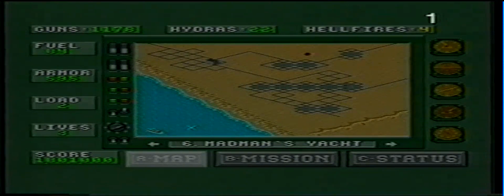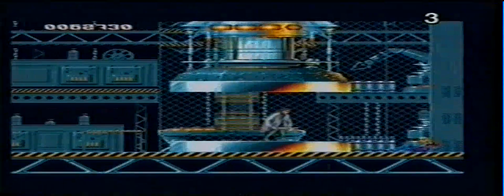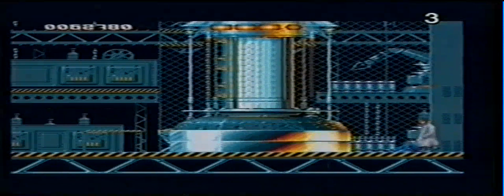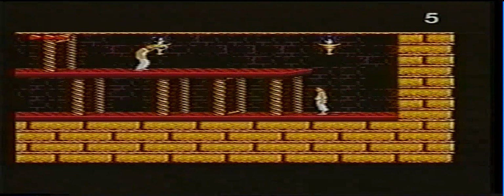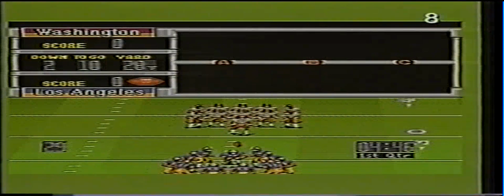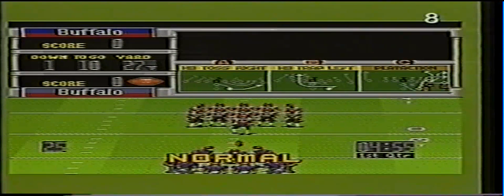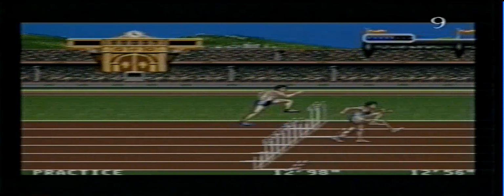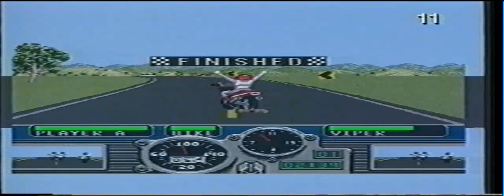SEGA Power Tips VHS 1992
A recording of the VHS tape that came with the unofficial SEGA Power Tips magazine back in 1992. Hope you enjoy it
(Quality might not to be too great as this is my first upload and I'm not best sure of what format to use for the video files yet) (Also might be in the wrong aspect ratio, if so, I'll try to fix it soon)